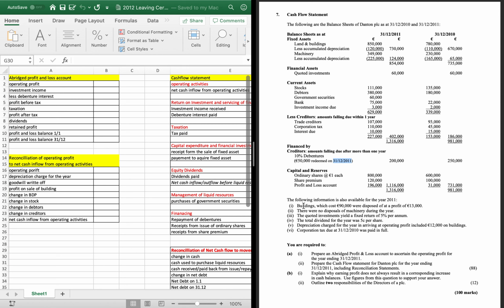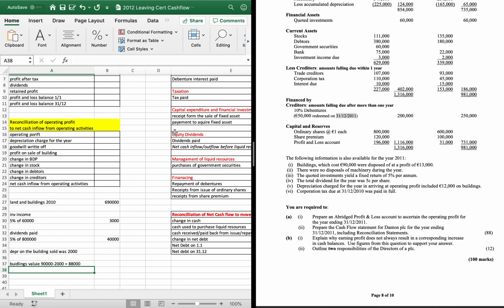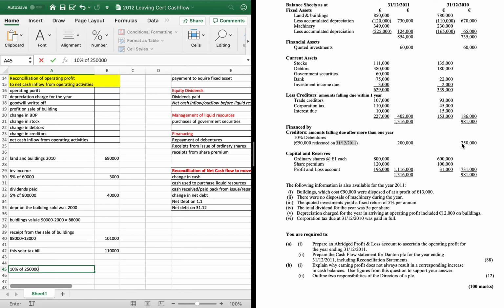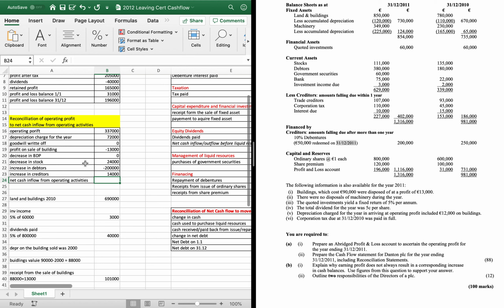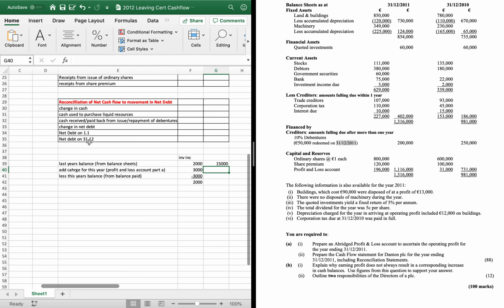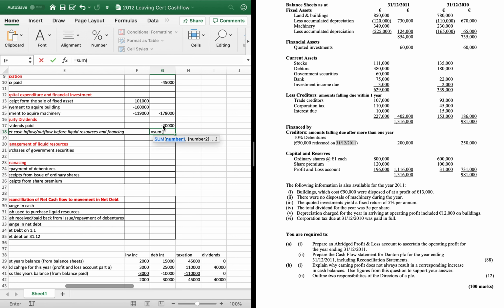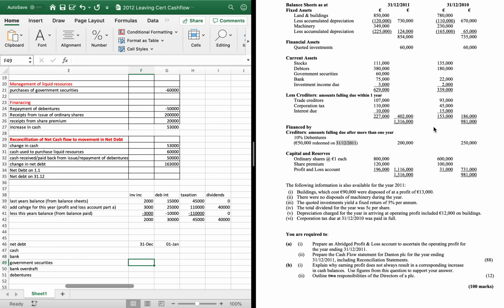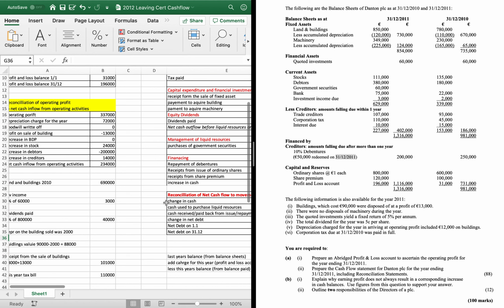Danton: 2012 Leaving Cert Cashflow video